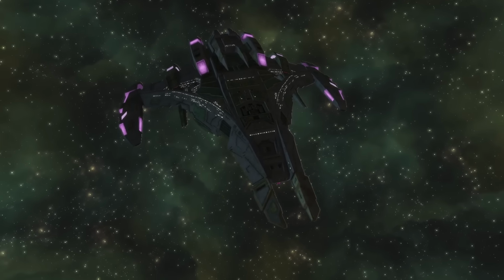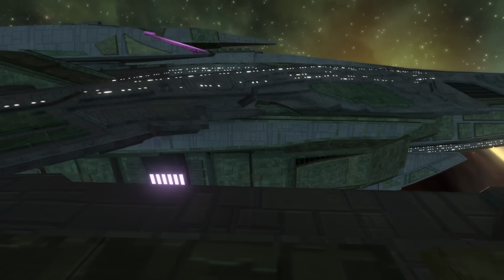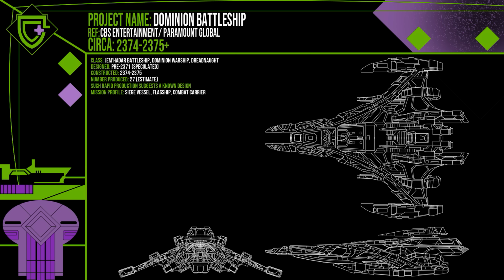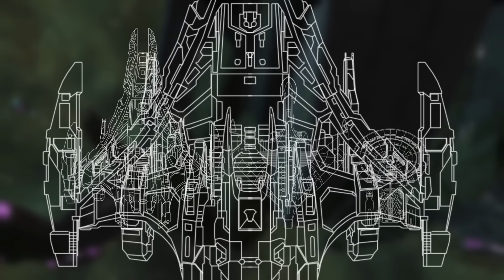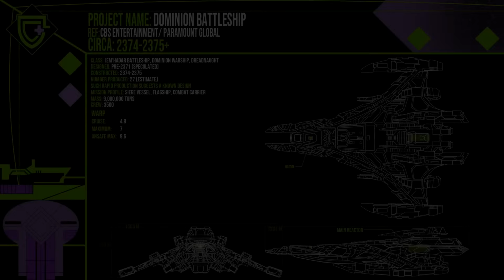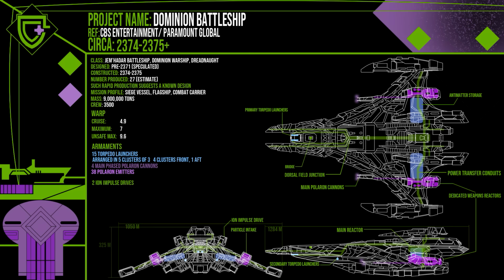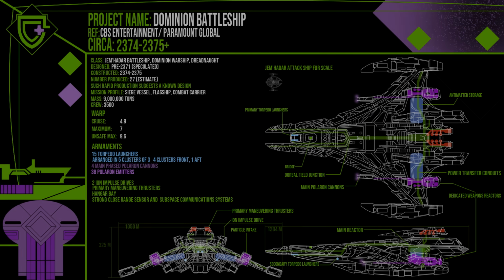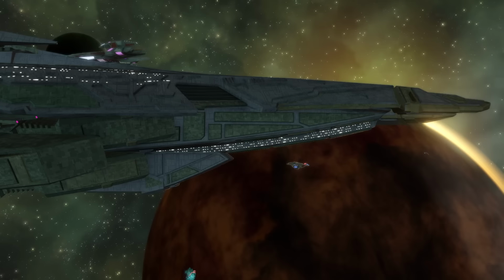How to Siege a Star System: Dominion Battleship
The Dominion Jem'hadar Battleship, also known as the Dreadnaught Carrier or Warship is the largest vessel to enter the Dominion War. Crewed by 3500 Jem'hadar warriors, this vessel was built to combat anything the Federation, Klingon, Romulans or Starfleet could throw at them. A single vessel can lay siege to an entire solar system and they were produced rapidly in Cardassian space. Introduced in the DS9 episode "Valiant" it's first act was to take out a Defiant Class Escort.

Chapters
00:00 Real Origin
01:14 Dominion Origins
02:57 Specifications
06:46 Mission Profile

Thumbnail Image altered from Thomas Marrone's image for the official STO model.